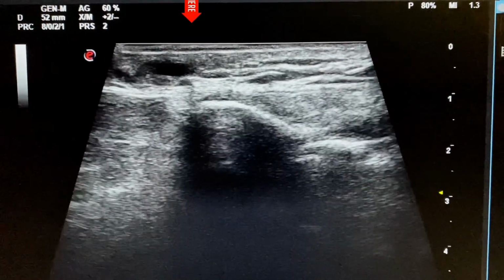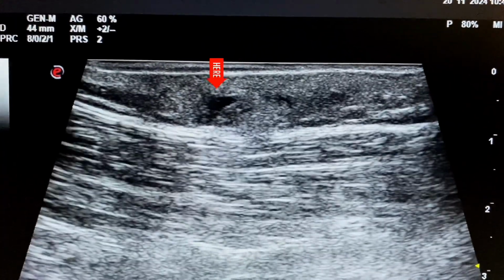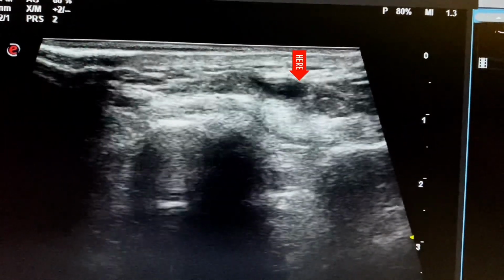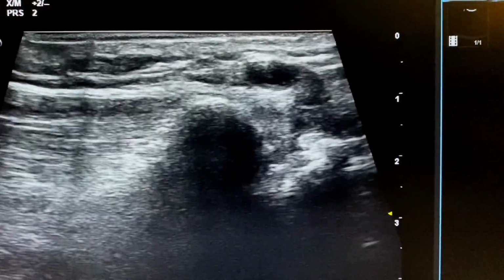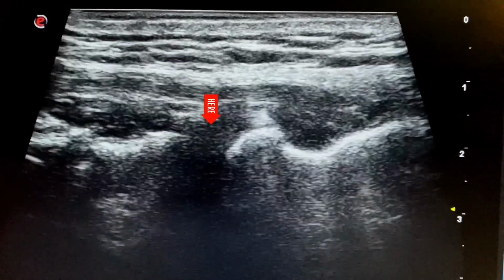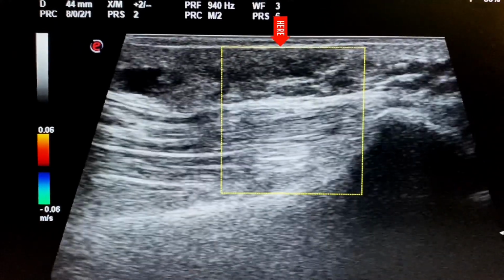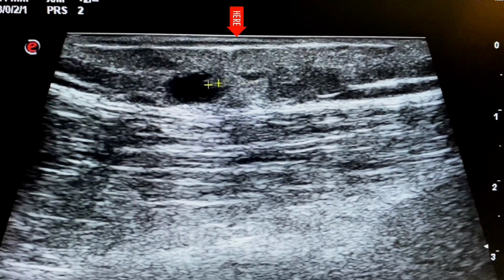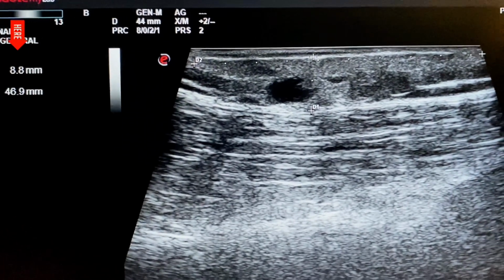Ultrasound of Knee joint fistula | Musculoskeletal ultrasound | knee ultrasound technique | report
A knee ultrasound is a non-invasive imaging test used to assess the structures in and around the knee joint. It provides real-time images of soft tissues like tendons, ligaments, muscles, joint spaces, and fluid-filled structures, making it a valuable tool for diagnosing knee pain or injuries.
Indications for a Knee Ultrasound
A knee ultrasound is commonly performed for conditions such as:
1. Injuries:
 • Ligament sprains or tears (e.g., medial collateral ligament)
 • Quadriceps or patellar tendon tears
 • Muscle strain or tears
 2. Inflammatory Conditions:
 • Tendonitis (e.g., patellar tendonitis, “jumper’s knee”)
 • Bursitis (e.g., prepatellar or pes anserine bursitis)
 • Synovitis (inflammation of the joint lining)
 3. Joint Fluid Evaluation:
 • Effusion (excess fluid in the joint)
 • Baker’s cyst (fluid-filled swelling behind the knee)
 4. Arthritis and Degenerative Changes:
 • Rheumatoid arthritis
 • Osteoarthritis-related swelling or inflammation
 5. Soft Tissue Abnormalities:
 • Cysts, lipomas, or other masses
 6. Nerve Issues:
 • Entrapment or swelling of nearby nerves
      A musculoskeletal (MSK) ultrasound is a diagnostic imaging test used to visualize muscles, tendons, ligaments, joints, and soft tissues throughout the body. It is a safe, non-invasive, and radiation-free procedure that uses sound waves to create detailed images in real-time.
Indications for MSK Ultrasound
     MSK ultrasound is commonly used to diagnose and monitor:
 1. Injuries:
 • Muscle tears or sprains
 • Tendon injuries (e.g., rotator cuff tears, Achilles tendon ruptures)
 • Ligament sprains or tears
 2. Inflammatory Conditions:
 • Tendinitis or tenosynovitis
 • Bursitis (inflammation of fluid-filled sacs near joints)
 3. Joint Issues:
 • Joint effusions (fluid buildup)
 • Arthritis or other degenerative changes
 4. Soft Tissue Abnormalities:
 • Cysts (e.g., ganglion cysts)
 • Lipomas or other masses
 5. Nerve Conditions:
 • Carpal tunnel syndrome
 • Ulnar nerve entrapment
 6. Monitoring Chronic Conditions:
 • Rheumatoid arthritis or gout
 • Healing progress of injuries